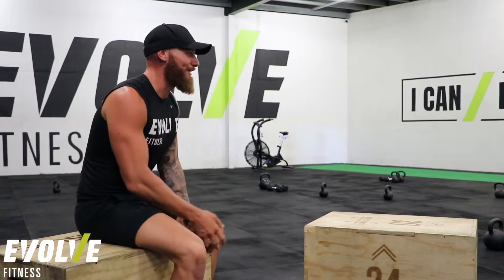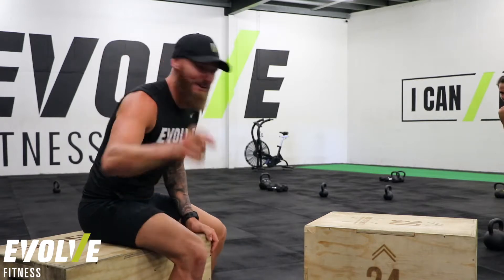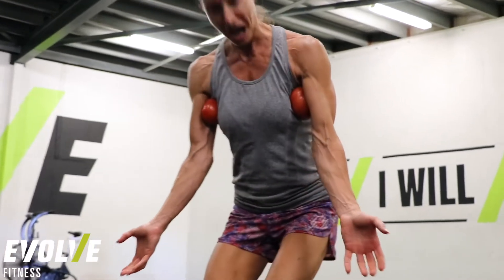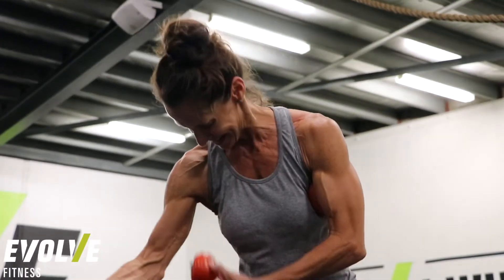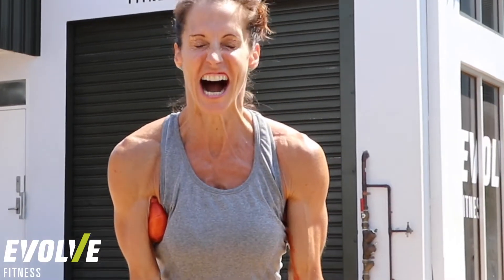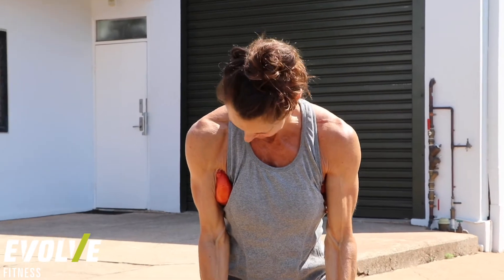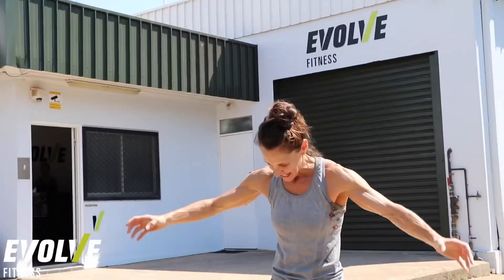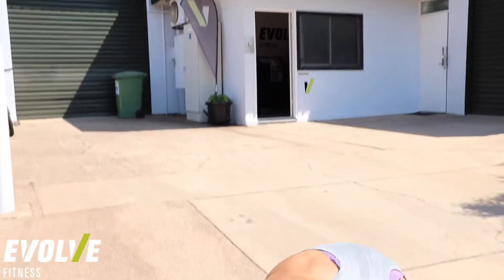🍅SQUASHED TOMATOES ARE THE ANSWER?🍅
Being able to activate your upper posterior chain is crucial for injury prevention and correct form.
In this fun, clip Evolve Trainer Shirley explains how 🍅tomatoes may be the answer?!